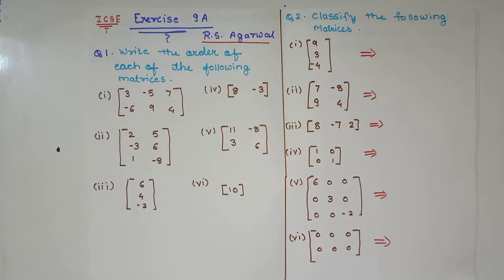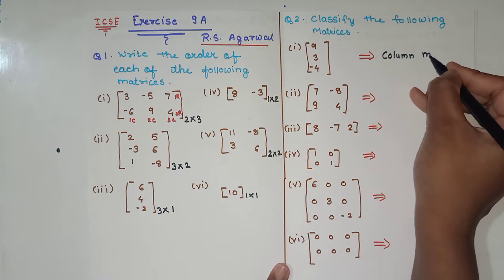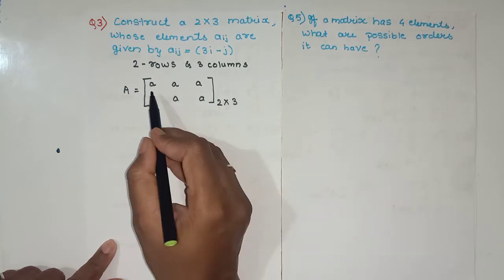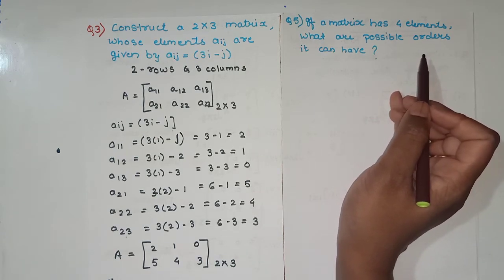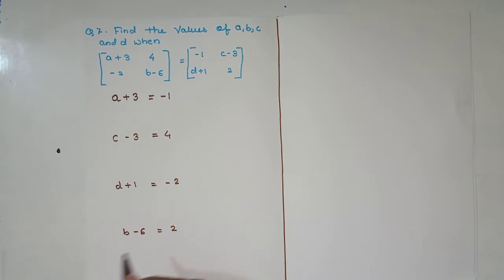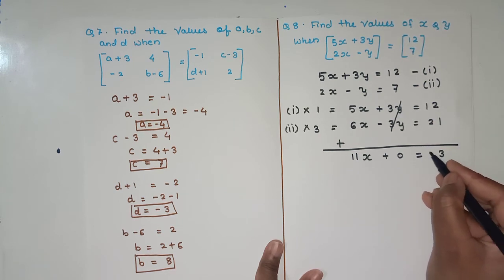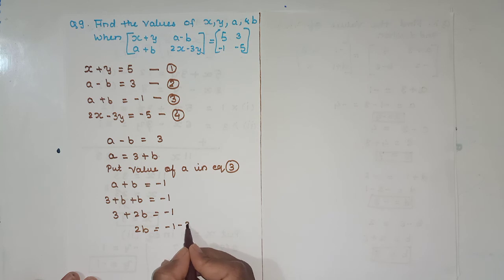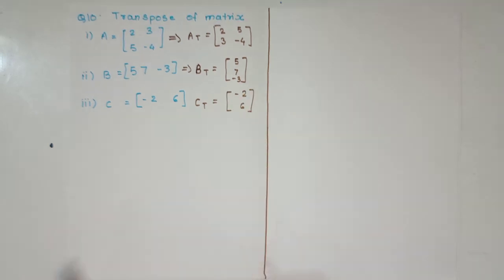Matrices ( Part 2 ) ICSE Class X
R s Agarwal foundation mathematics solutions. ##Matrices
##Exercise 9 A solutions